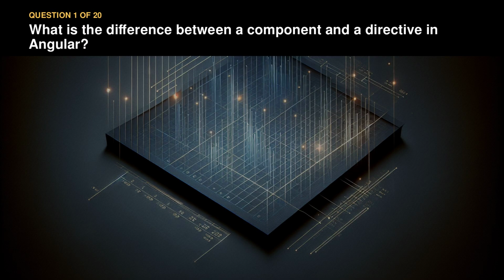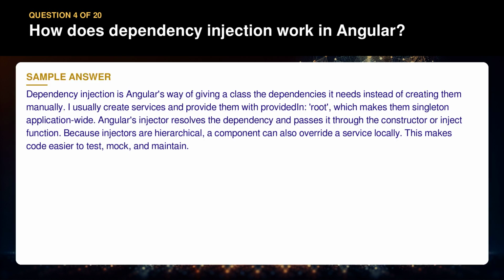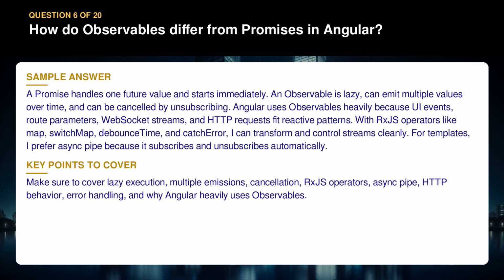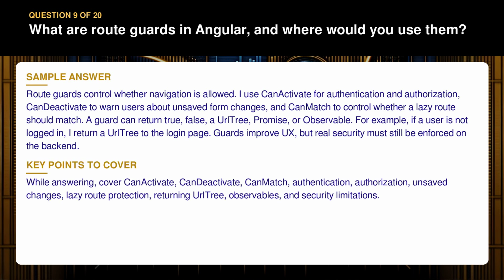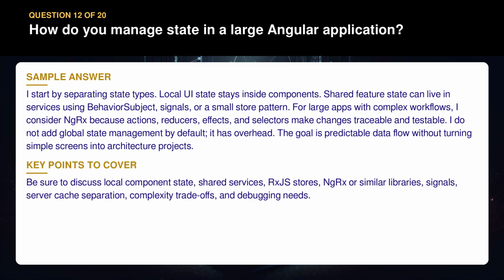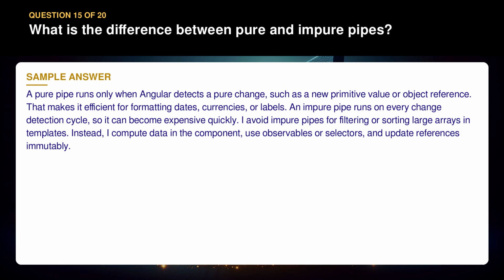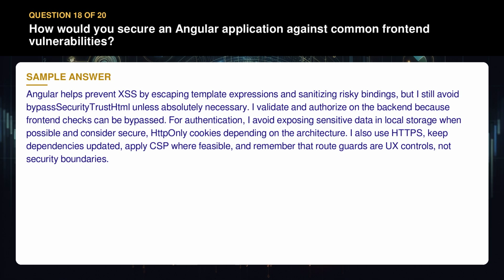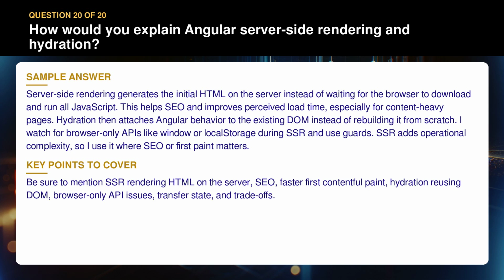Angular Developer Interview Questions & Answers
In this video, we cover 20 essential Angular Developer interview questions and answers to help you prepare for your next tech interview. From understanding components and directives to mastering change detection, this guide will equip you with the knowledge you need to impress your interviewers and enhance your Angular skills.
0:00 – Introduction
0:22 – Q1: What is the difference between a component and a directive in Angular?
1:11 – Q2: Explain Angular's change detection mechanism. How can you optimize it?
2:04 – Q3: What are Angular lifecycle hooks, and which ones have you commonly used?
2:56 – Q4: How does dependency injection work in Angular?
3:45 – Q5: What is the difference between template-driven forms and reactive forms?
4:35 – Q6: How do Observables differ from Promises in Angular?
5:26 – Q7: When would you use switchMap, mergeMap, concatMap, and exhaustMap in RxJS?
6:19 – Q8: How would you implement lazy loading in an Angular application?
7:04 – Q9: What are route guards in Angular, and where would you use them?
7:51 – Q10: How do HTTP interceptors work in Angular?
8:42 – Q11: What is the purpose of the async pipe in Angular?
9:31 – Q12: How do you manage state in a large Angular application?
10:21 – Q13: What are standalone components, and how are they different from NgModule-based architecture?
11:13 – Q14: How would you improve performance in a slow Angular page with a large list?
12:06 – Q15: What is the difference between pure and impure pipes?
12:55 – Q16: How do you handle memory leaks in Angular applications?
13:49 – Q17: What are Angular signals, and how do they compare with RxJS?
14:42 – Q18: How would you secure an Angular application against common frontend vulnerabilities?
15:43 – Q19: How do you test Angular components and services?
16:34 – Q20: How would you explain Angular server-side rendering and hydration?
17:27 – Like & Share
Throughout this video, we've explored critical Angular interview questions that every developer should know. Remember, understanding these concepts will not only help you in interviews but also improve your overall Angular development skills. About Interview Guide: Interview Guide is a YouTube channel dedicated to tech interview preparation. We publish concise interview Q&A videos covering programming concepts, system design, data structures, and role-specific prep for software engineers.